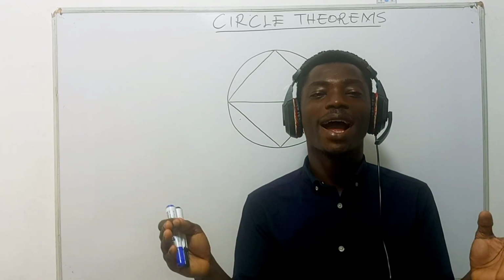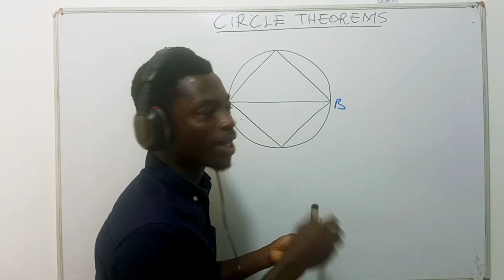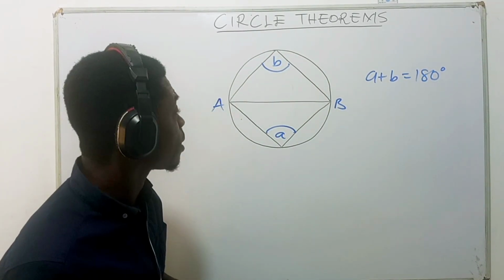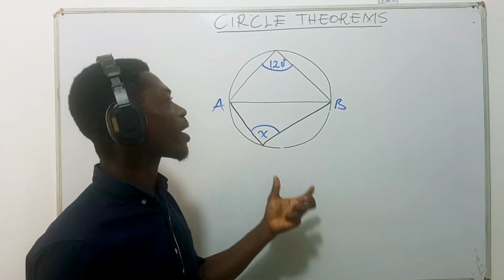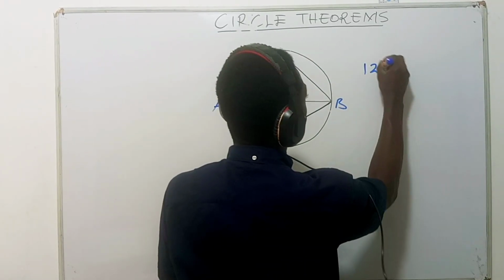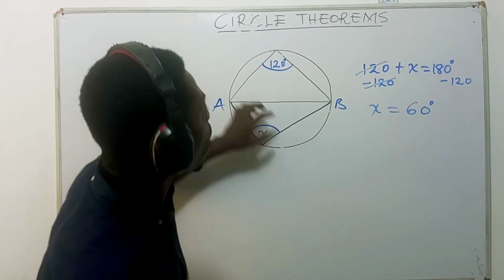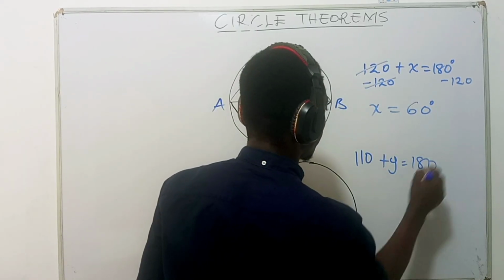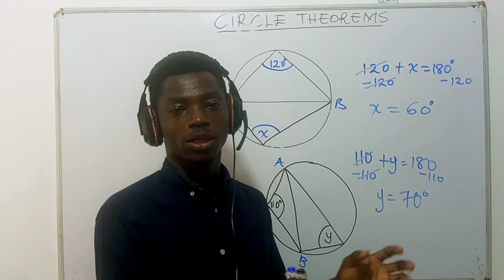Circle Theorems 3